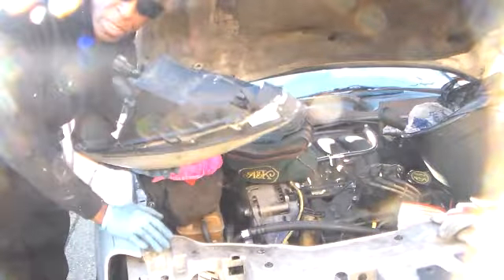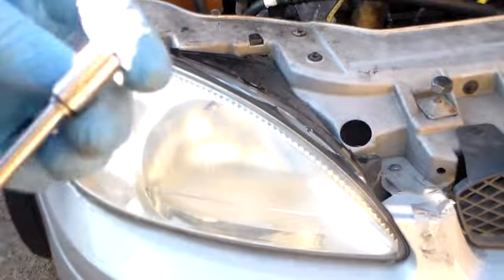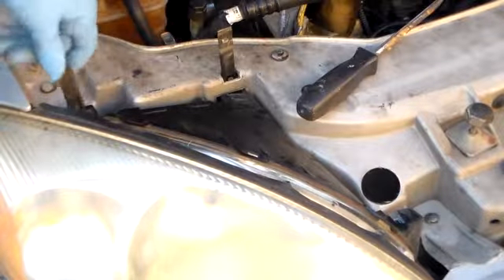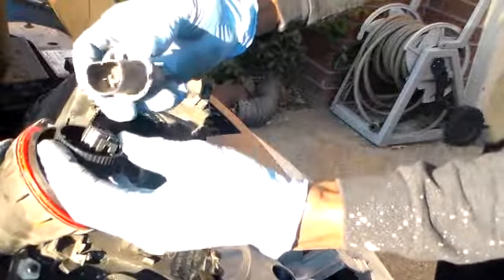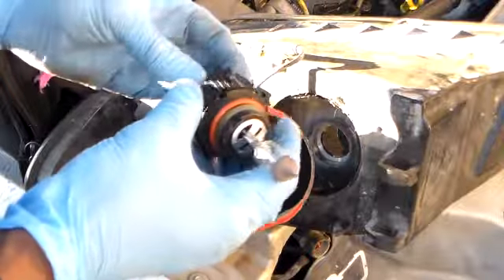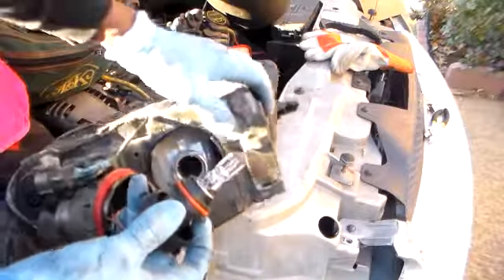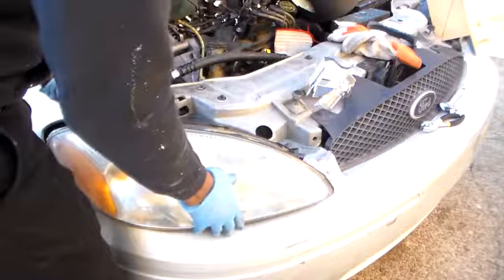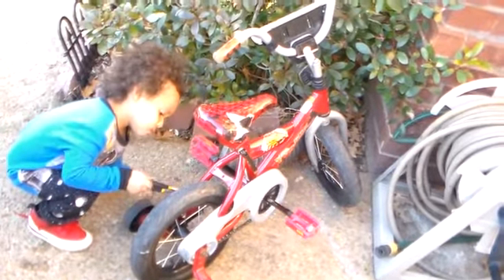head lamp replacement 2005 ford tarus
In this video I am showing how to replace the head lamp o this 2005 ford tarus.